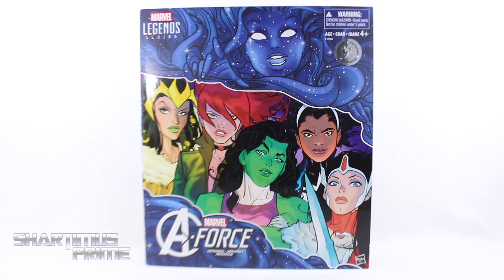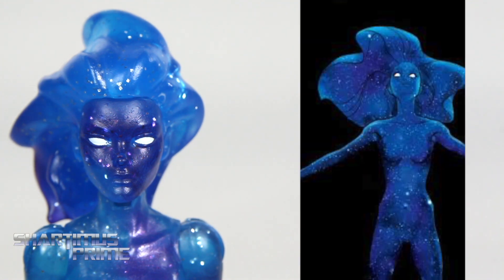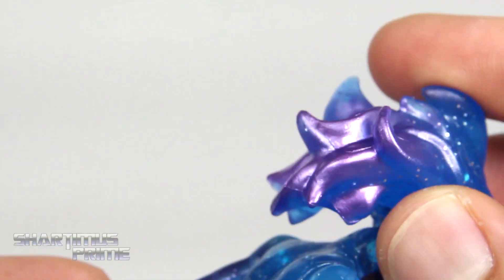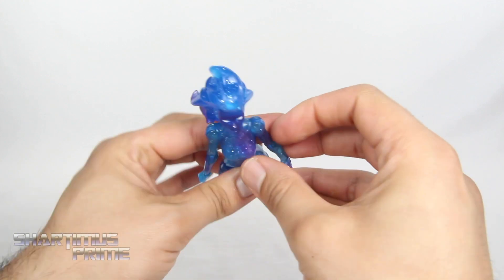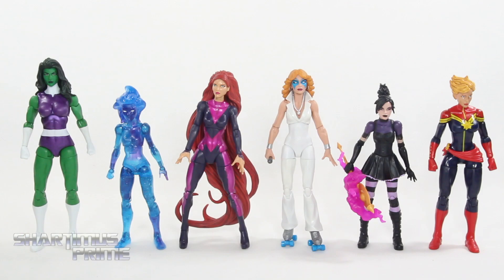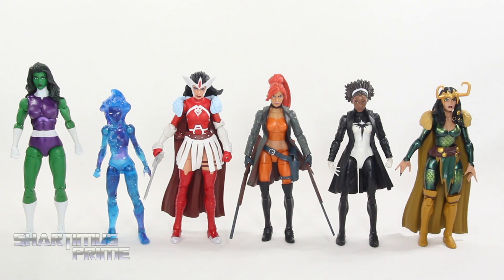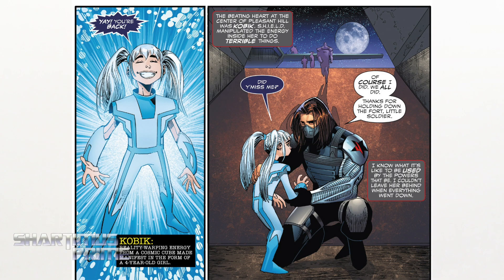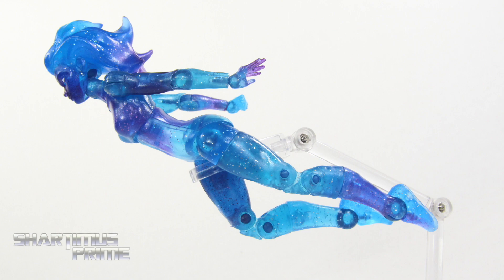Marvel Legends Singularity A-Force TRU Exclusive Box Set Hasbro Comic Action Figure Toy Review